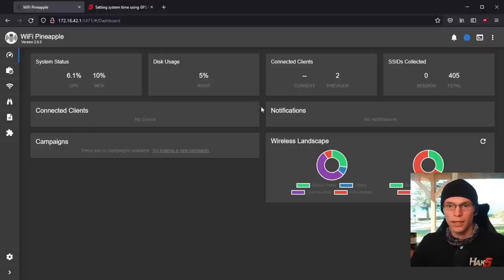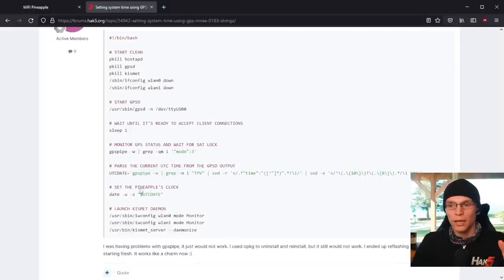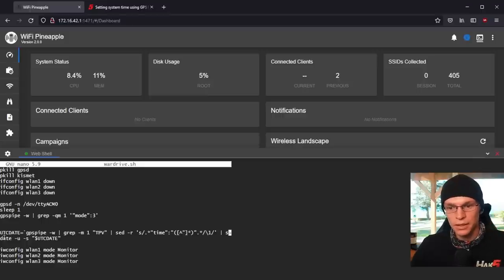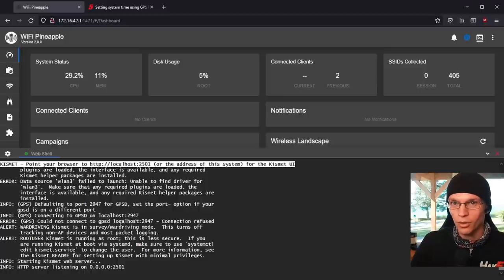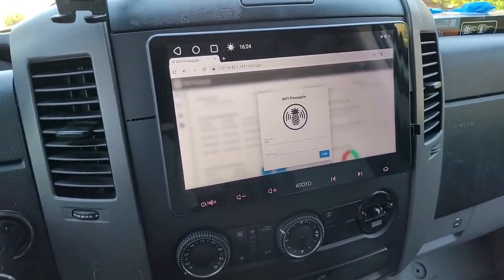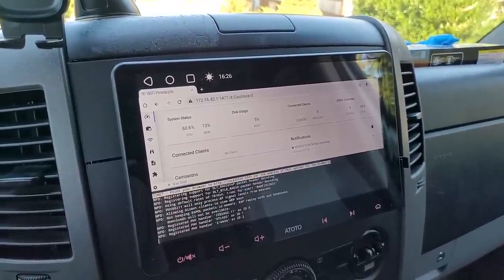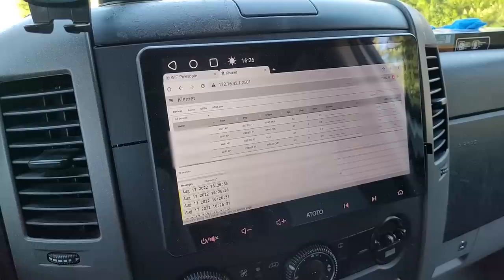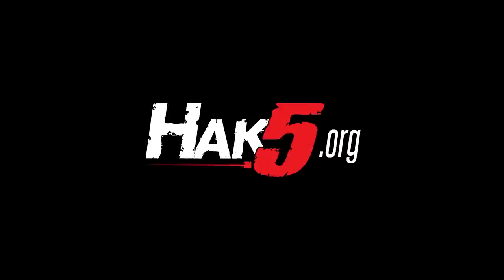Wardriving w/ a Magnetic Tactical Pineapple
Glytch is back and in the ambulance, doing some wardriving with a Magnetic WiFi Pineapple Tactical Case, this time on Hak5!

Hard Case
RP-SMA Extensions
Solar Panel
USB C Power Passthroughs
LTE Module
USB Hub
GPS with cable
GPS stick